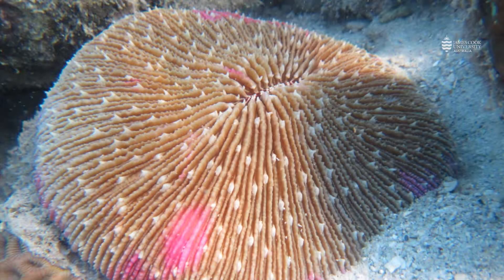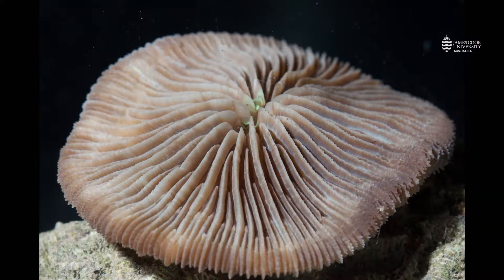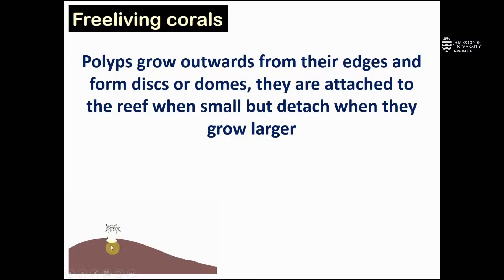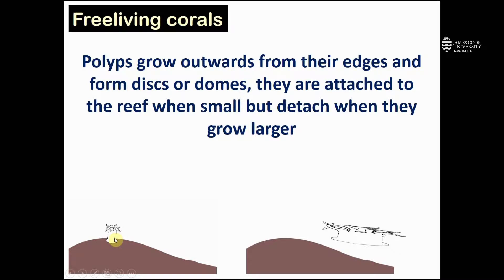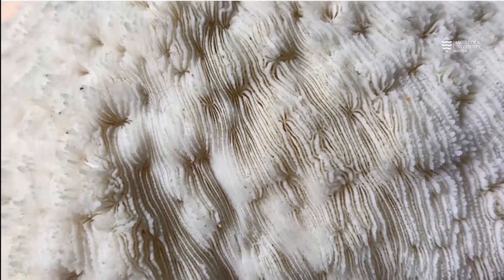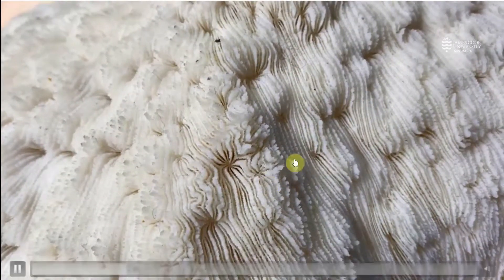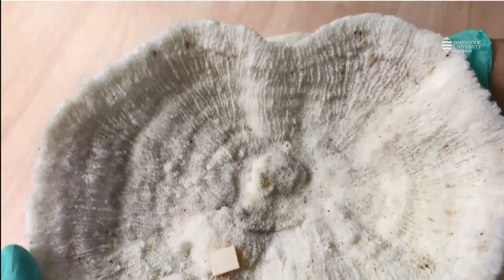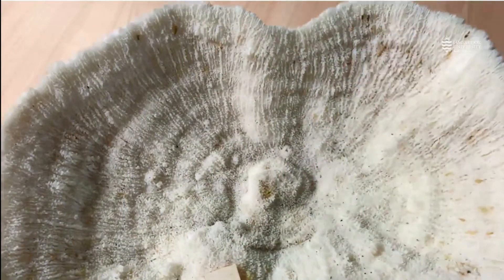An introduction to free living corals - JCU Classroom on the Reef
An introduction to free living corals and their growth forms and how to identify them.

A talk by Associate Professor Mia Hoogenboom of the College of Science & Engineering and a Program Research Leader in the ARC Centre of Excellence for Coral Reef Studies at James Cook University.

This part of a series of talks about coral identification in the Marine Systems section of the Classroom on the Reef project. The playlist for this series can be found